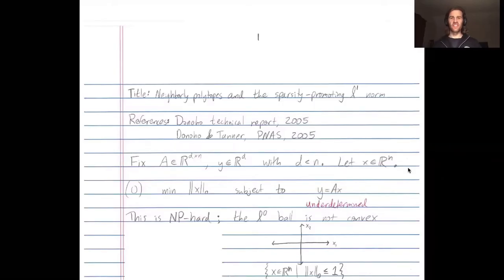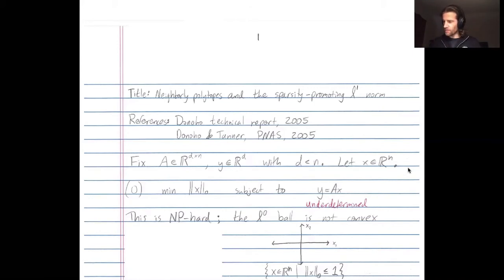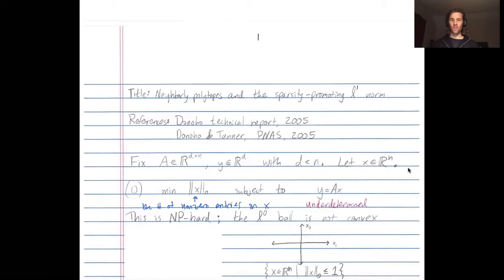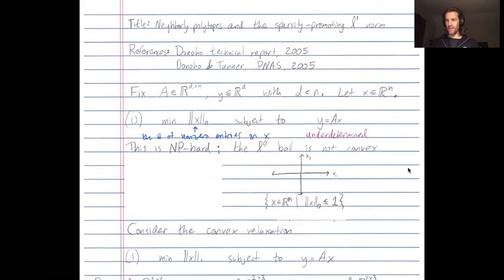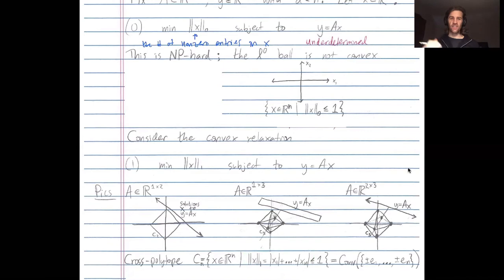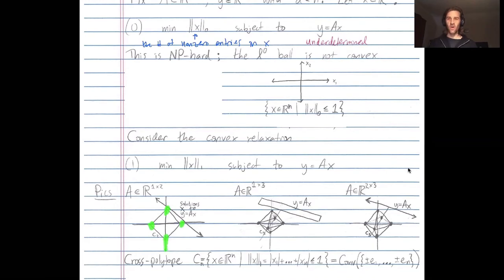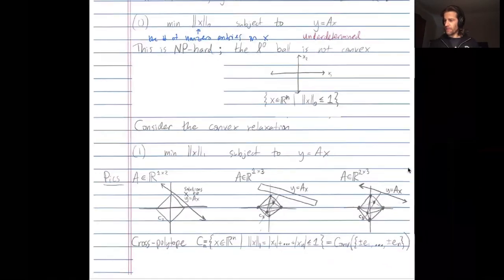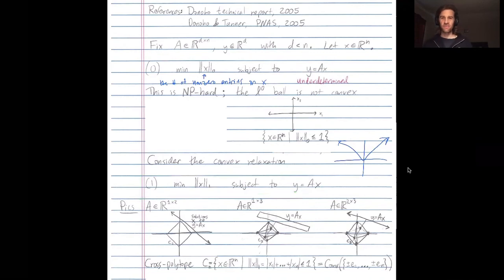Linear Programming 50: The sparsity-promoting L1 norm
Abstract: We overview the way in which the L1 norm promotes sparsity. Minimizing the L0 "norm" finds the sparsest possible solution, but this is a hard problem to solve in general. Minimizing the L1 norm instead can be solved via linear programming, and if an approximate solution found by the L1 norm is sparse enough, then sometimes there are guarantees saying this solution also solves the L0 norm problem. See the papers